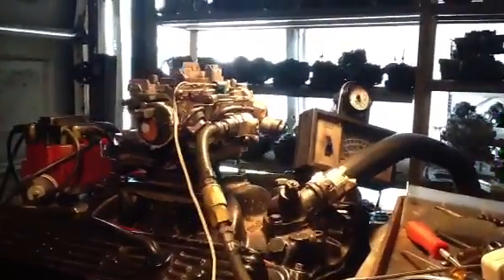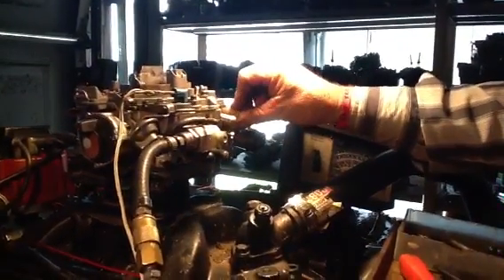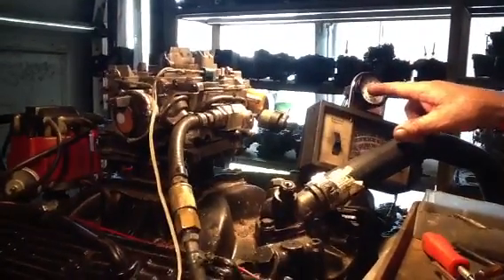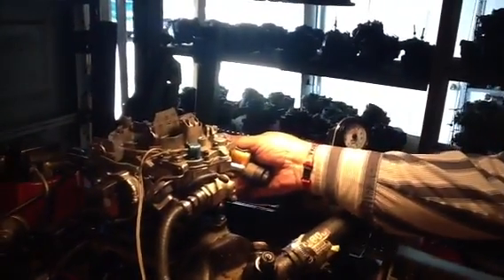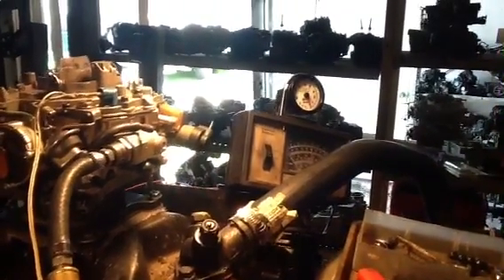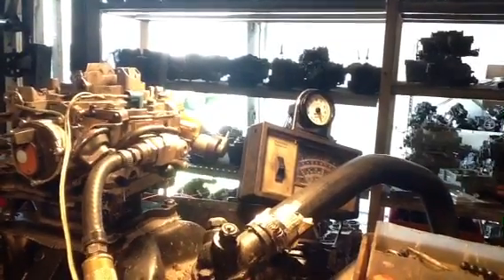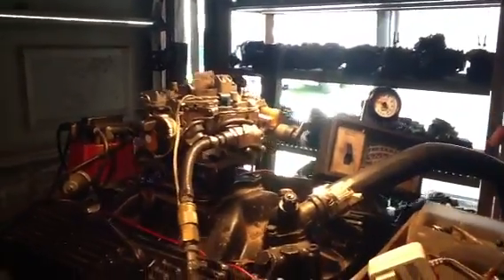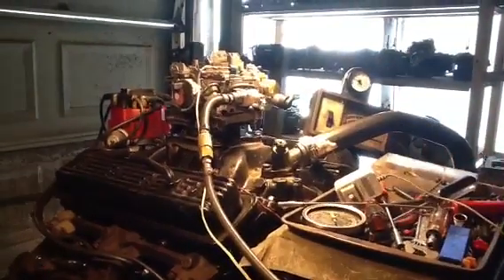Electronic Rochester quadrajet.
This is a running engine test of a Rochester quadrajet four barrel carb. This carb test also is testing the computer system in the carb.